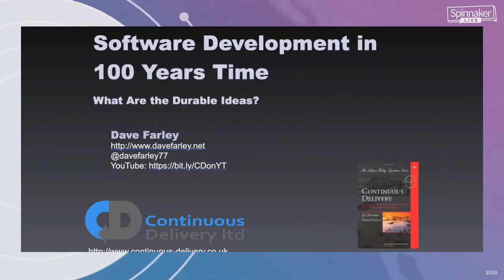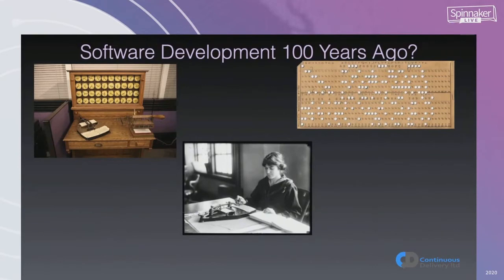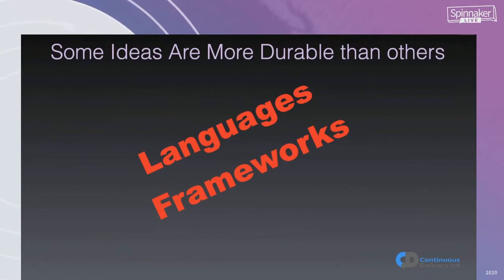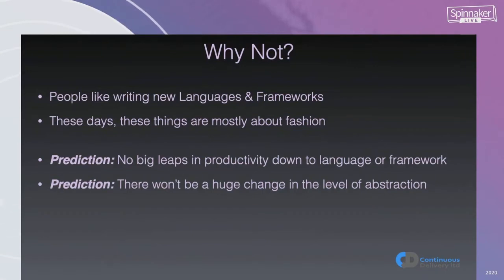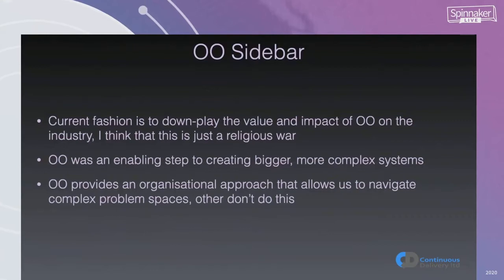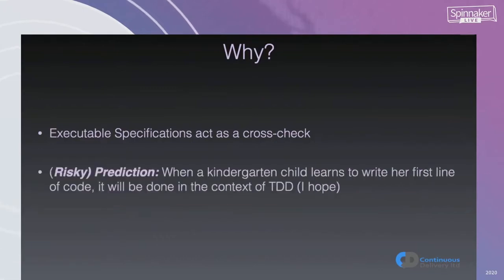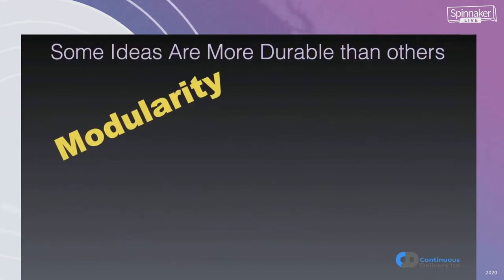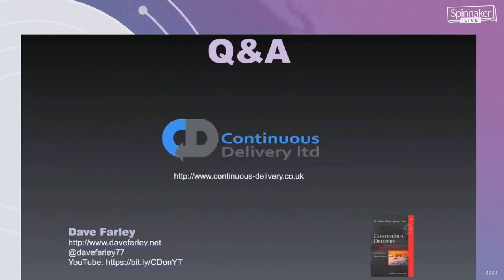Dave Farley @ Spinnaker.Live: Software Development in 100 Years Time & Continuous Delivery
If we were to more clearly define our discipline what would that look like? If “Software Engineering” is real “Engineering” then wouldn't we expect the principles to be long-lasting, durable and probably unsurprising. What sort of ideas will be as true of “Software Engineering” in 100 years time as they are today? What are the foundations on which we could begin to build a true Engineering discipline for our profession? This talk explores some of those ideas and describes why Continuous Delivery may be the best starting point that we have for that.